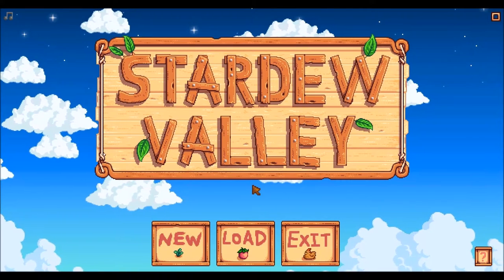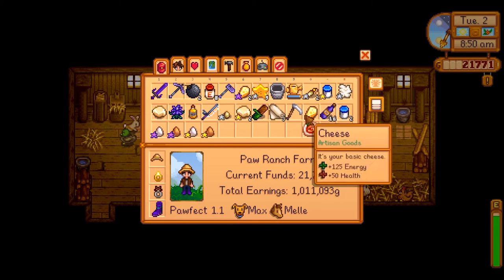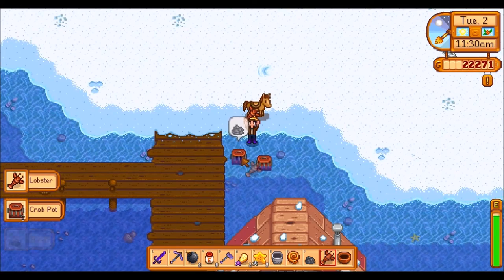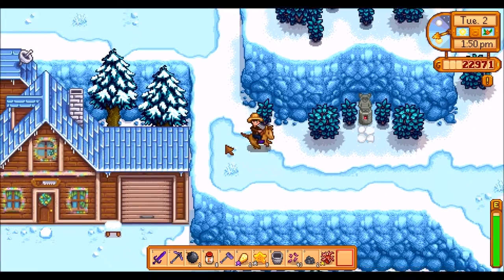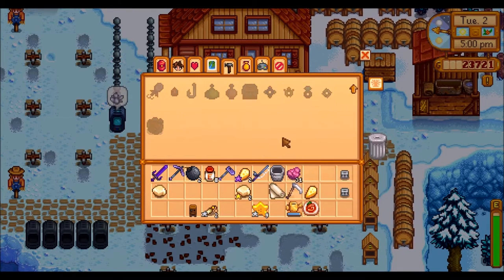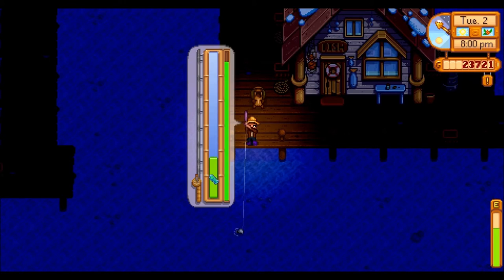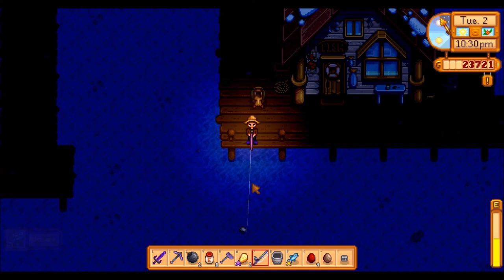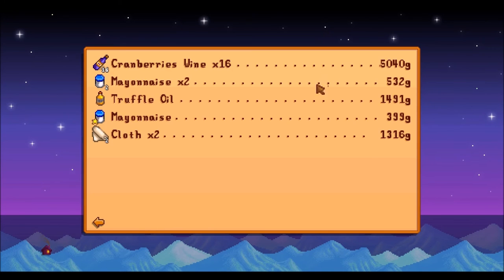Pawfect's Stardew Valley 1.1 Wilderness Walkthrough Ep 81